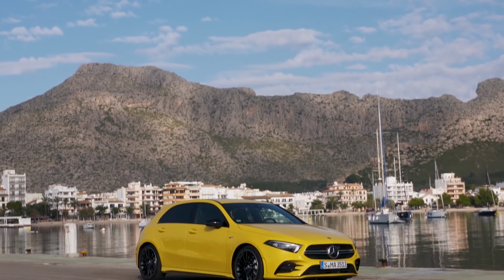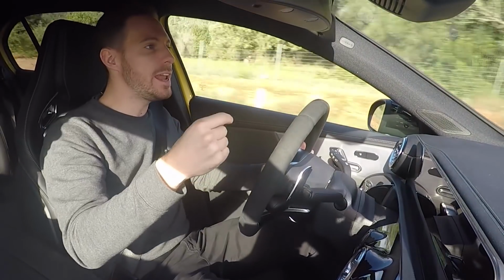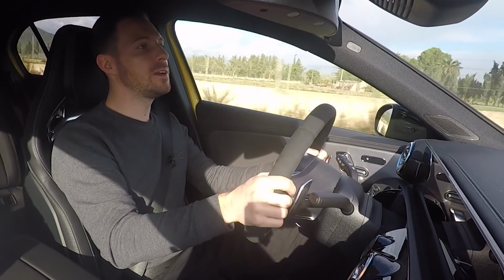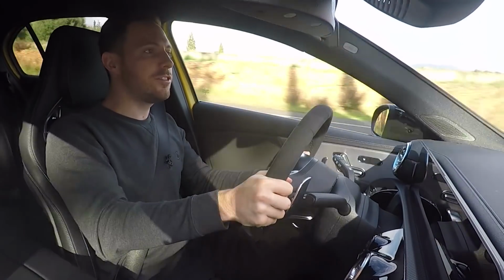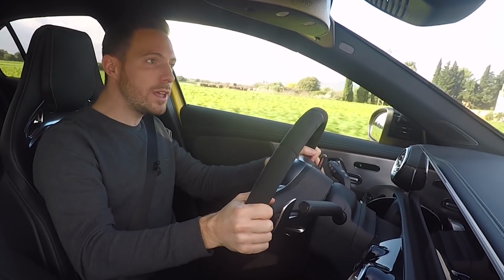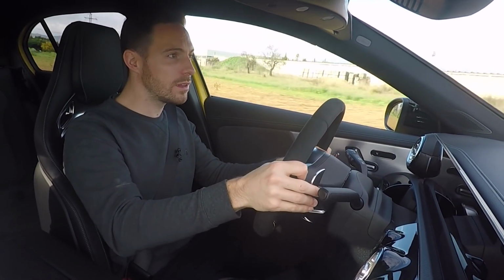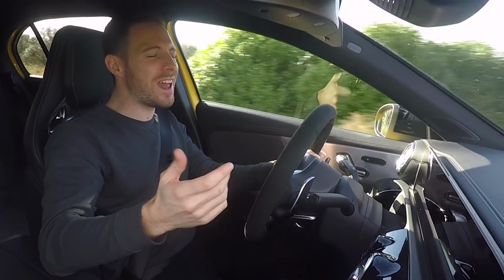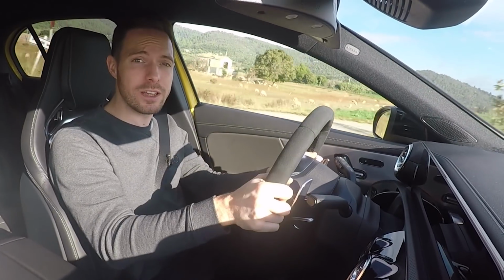Mercedes A35 AMG 2019 review - better than a Focus RS? | Autocar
The most affordable AMG yet, the Mercedes-AMG A35 is the new entry-point to the world of Mercedes' high performance cars.

To see if it's an improvement on the fast but ultimately frustrating A45 AMG, Dan Prosser drives the A35 on the best roads on the Spanish island of Majorca.